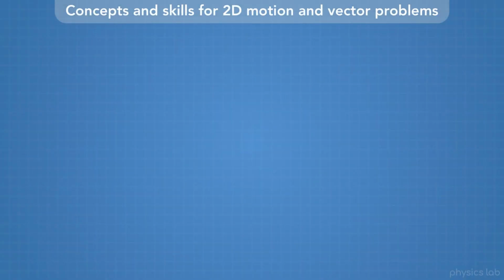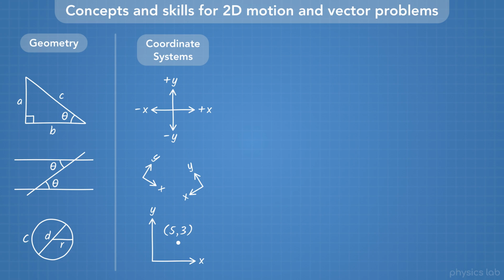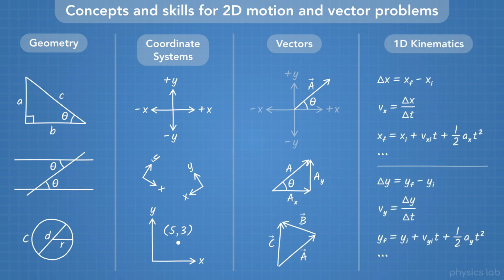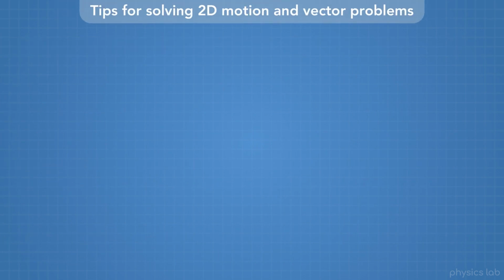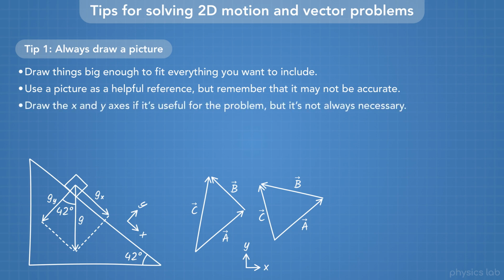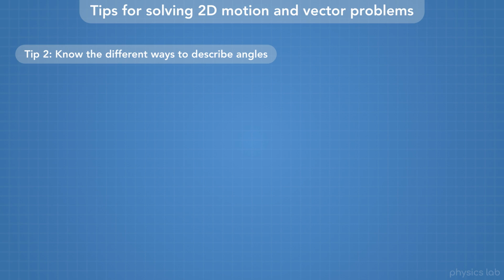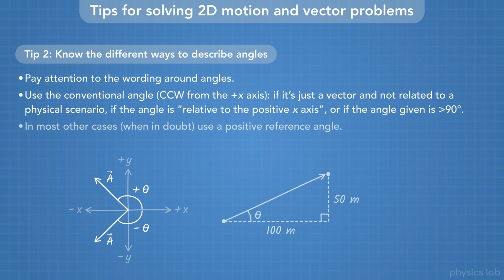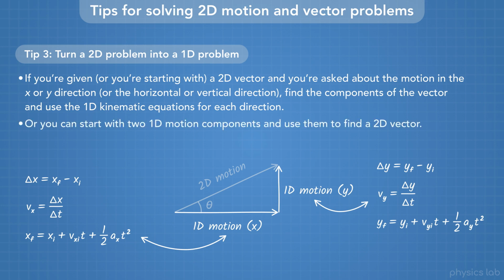2D Motion and Vector Problems - Key Concepts and Tips (Clip) | Physics - Kinematics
In this clip we review some of the key concepts, skills and some tips for solving 2D motion and vector problems. This includes, geometry, coordinate systems, vectors, kinematic equations, and more.

0:00  Key concepts and skills
2:19  Tip 1
3:48  Tip 2
4:48  Tip 3

(Version 2)